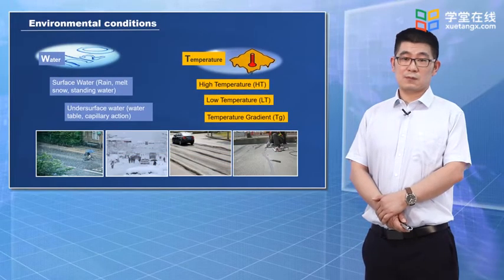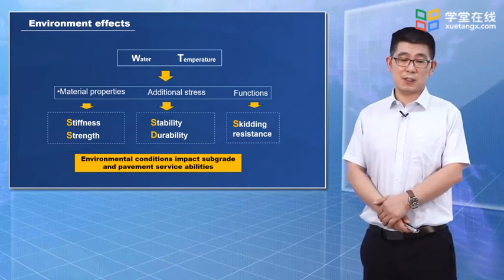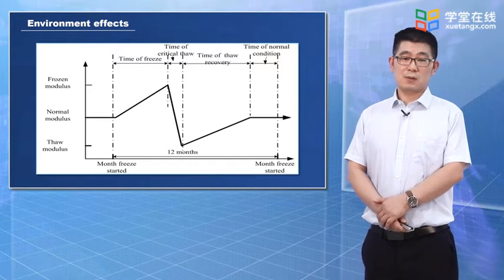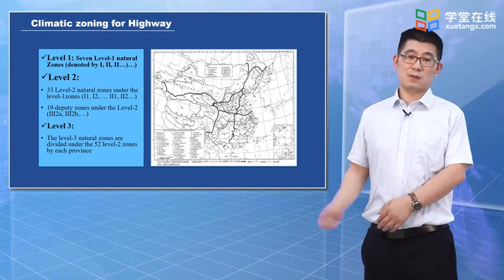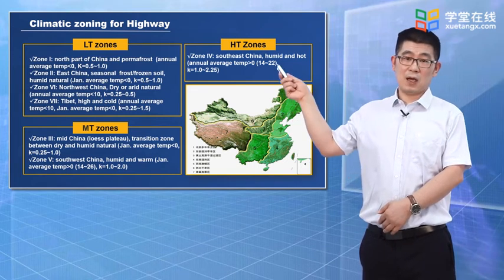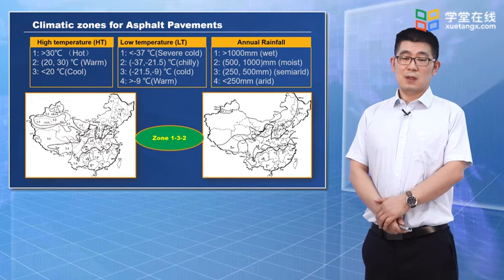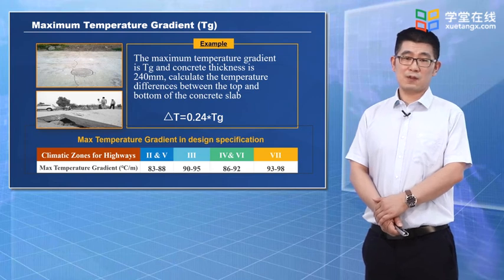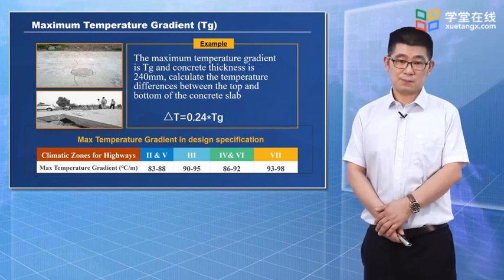4 Chapter 2 Traffic and Environment